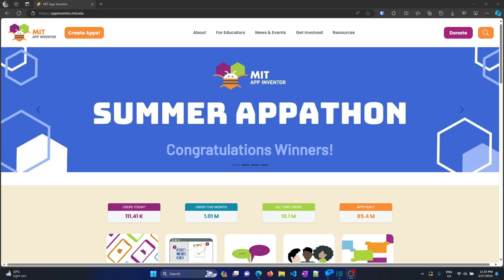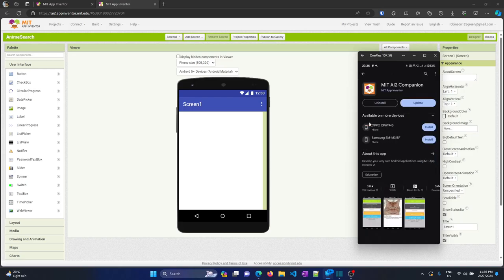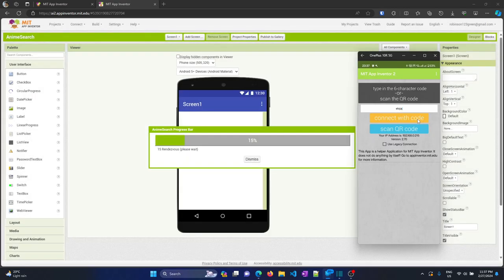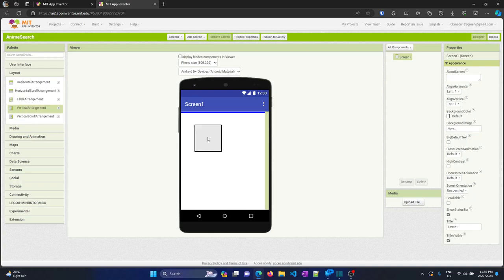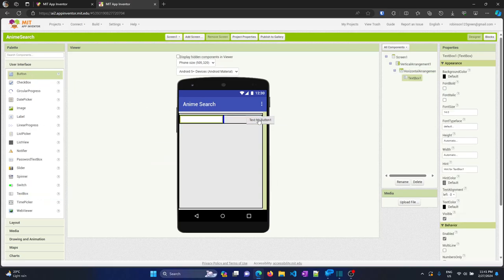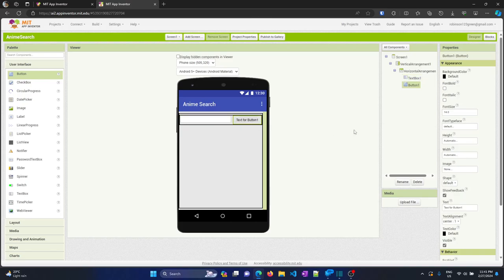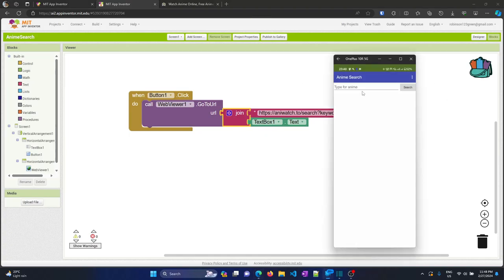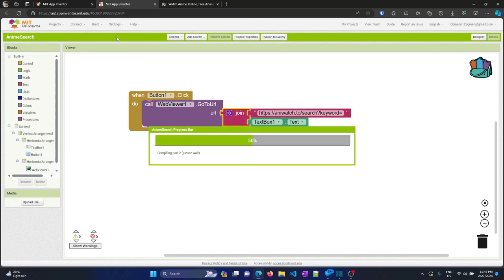Making an Anime Search App with No Code Tools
Shreyan Nag Computer Classes